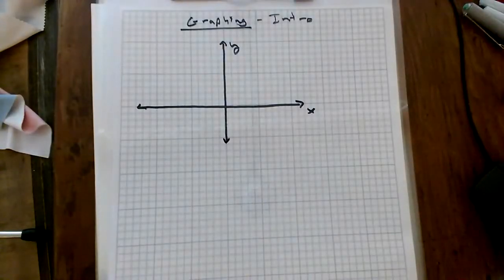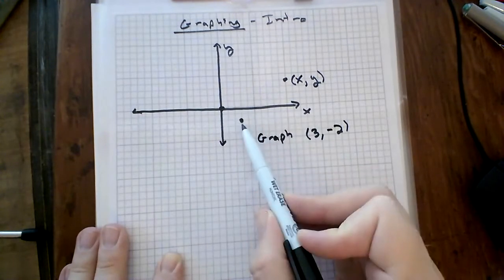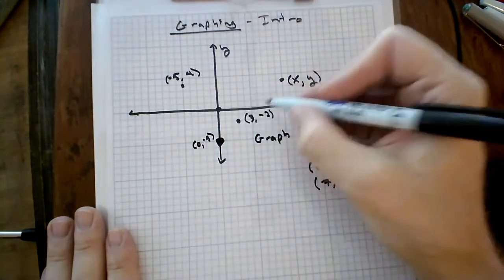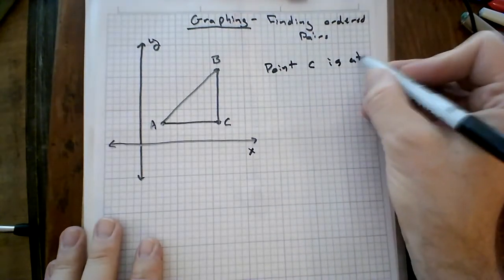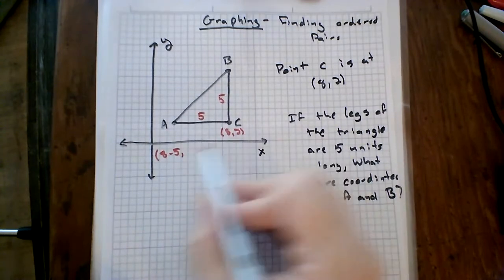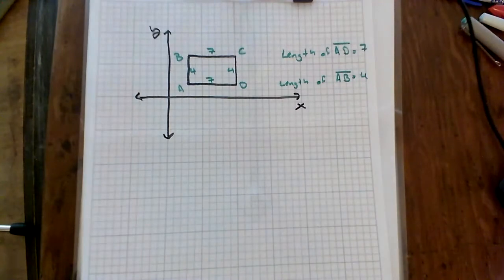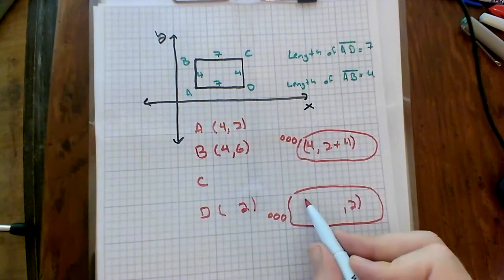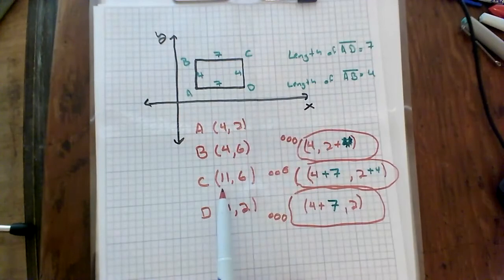Graphing (x,y) and finding coordinates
An introduction on how to graph on a rectangular (Cartesian) coordinate system, and how to find a coordinate.

Example problems of finding points on a shape given lengths of sides and coordinates for one corner.